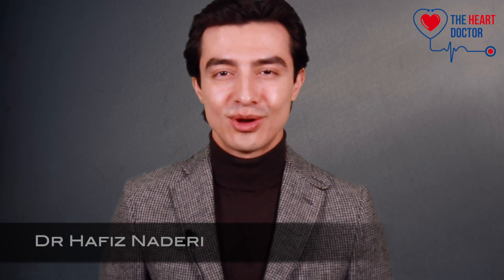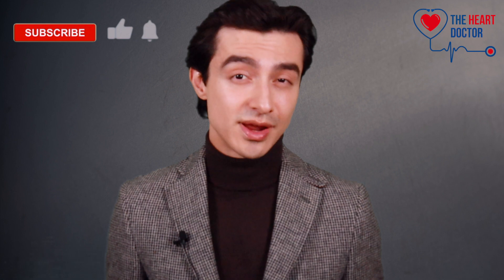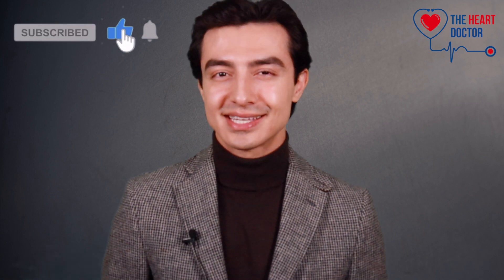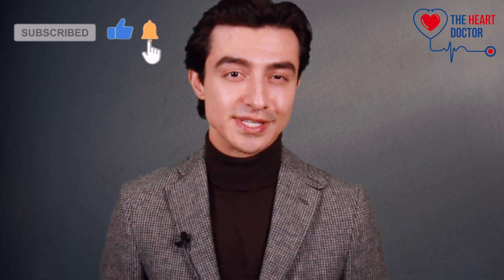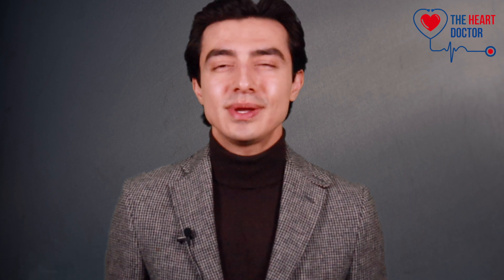How statins work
For many people, lifestyle changes on their own are not enough to bring down their cholesterol down to a healthier level to lower the risk of heart disease. Many people will need to take statin. In this video I’ll be telling you all about statins. How they work, and should you be taking it.

⏱️ TIMESTAMPS⏱️

00:00 Intro
01:23 How do statins work?
03:00 Why are statins prescribed?
05:53 What time of day should you take your statin?
06:20 What are the side effects of statins?

📢 Have a question? Drop it in the comments and I might cover it in a future video!